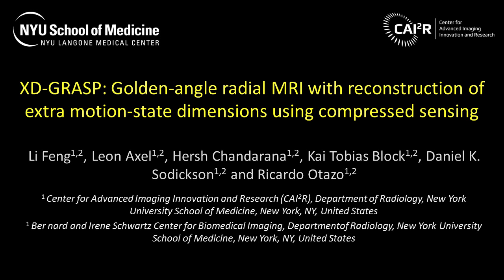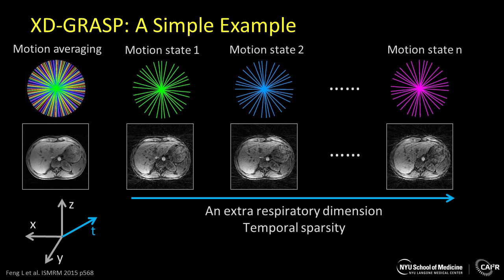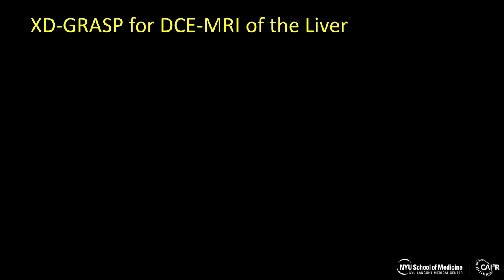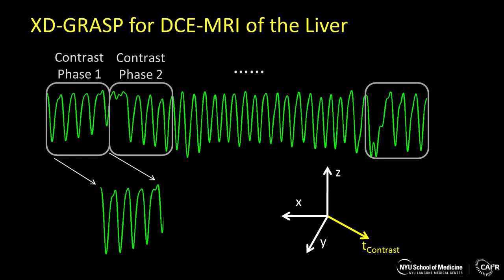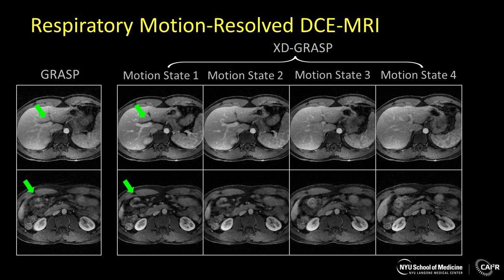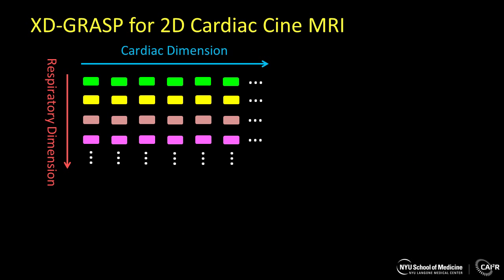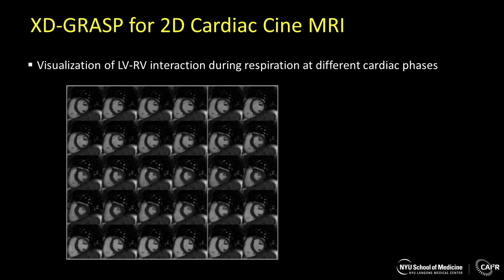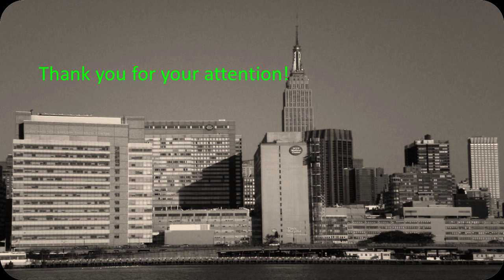Li Feng: XD-GRASP for compressed sensing and parallel imaging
An audioslie accompanying the Highlights Q&A with Li Feng and Ricardo Otazo